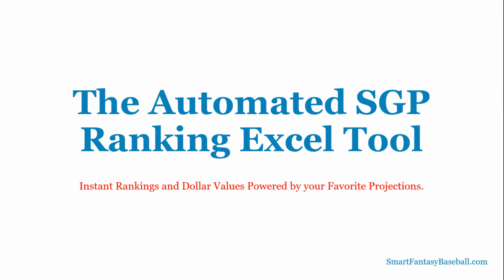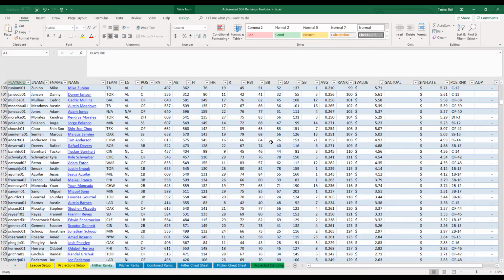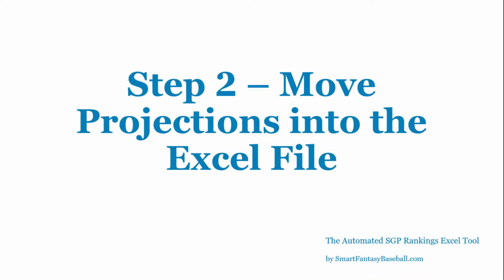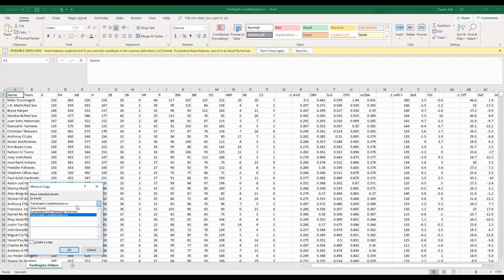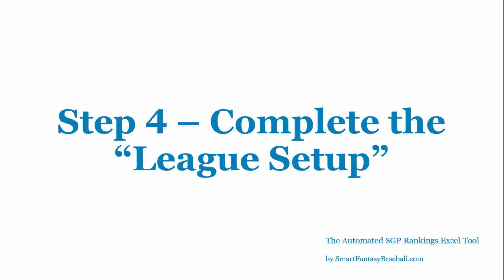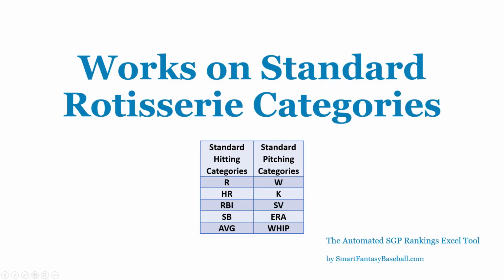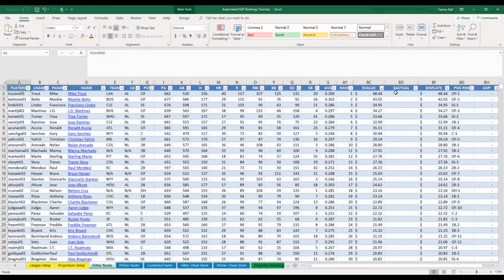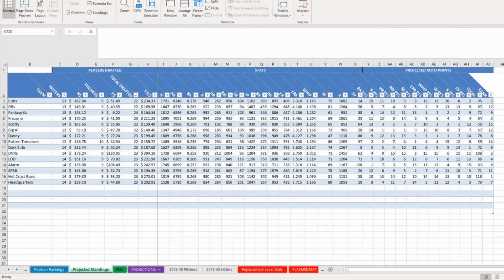Automated SGP Rankings Tool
This videos demonstrates the features of the Automated Standings Gain Points Ranking Tool. This Excel file is designed to automatically calculate dollar values and rankings from your favorite Excel-based fantasy baseball projections. Convert projections into tailored dollar values in only minutes.